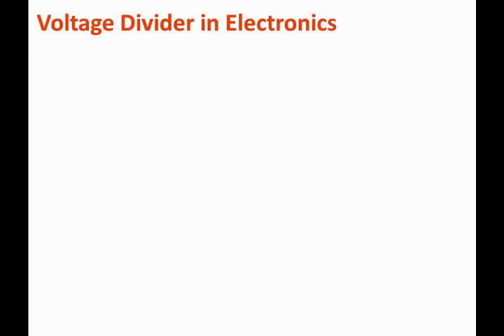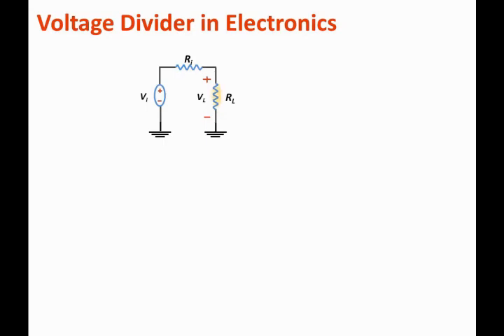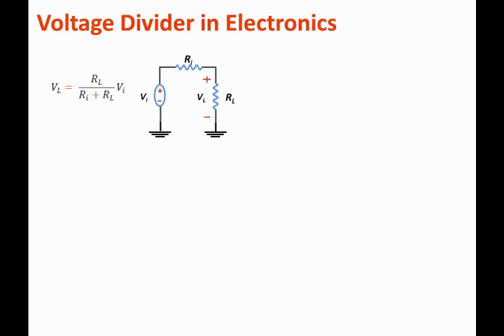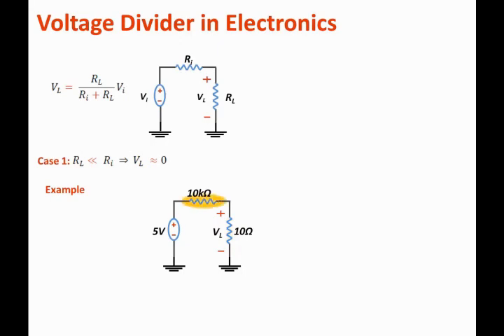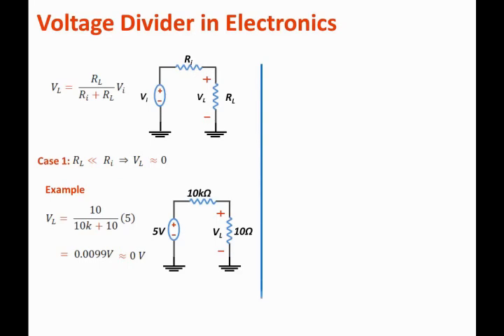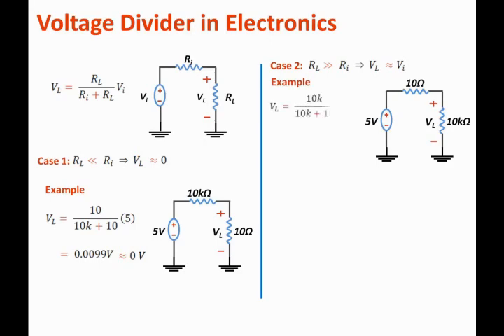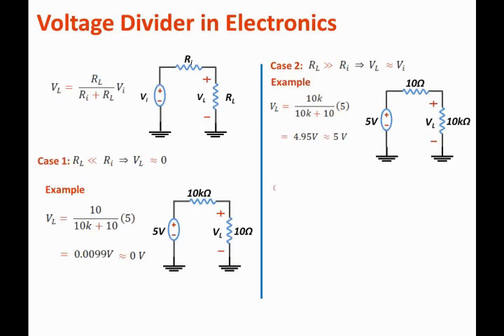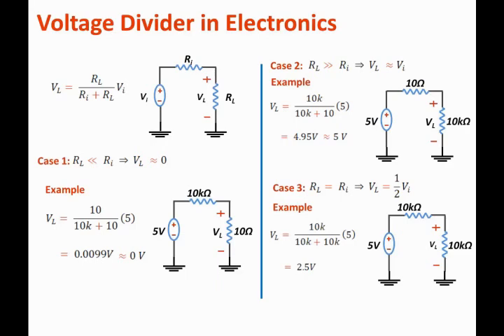Circuits Review for Electronics 11 - Voltage Divider